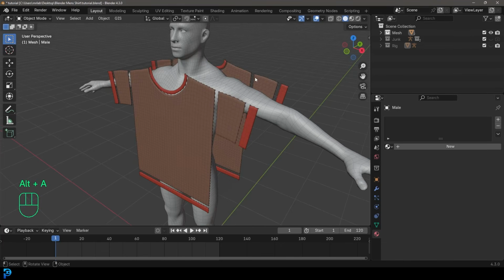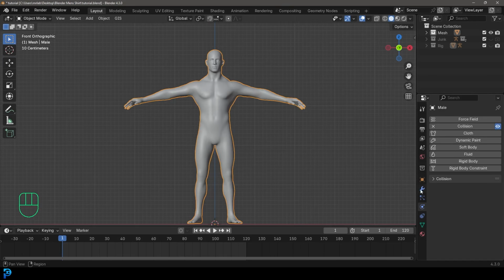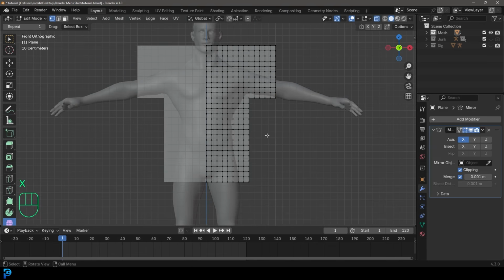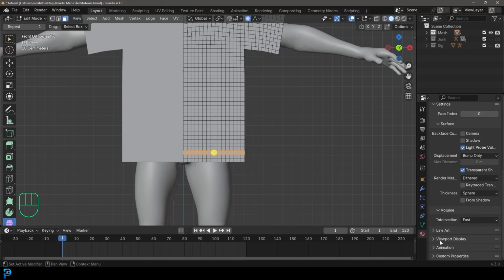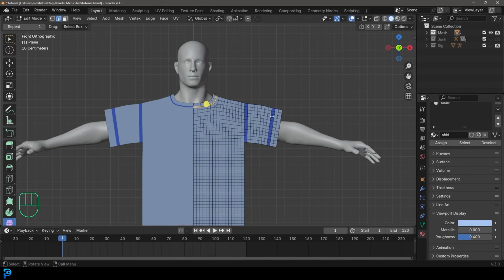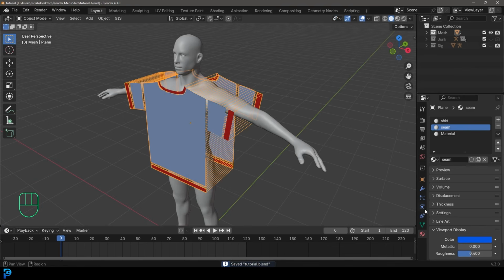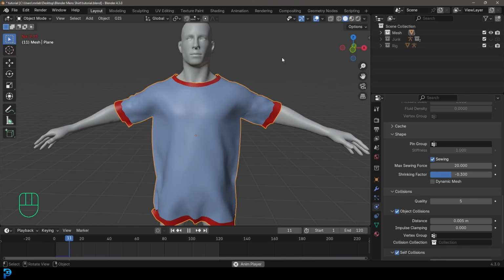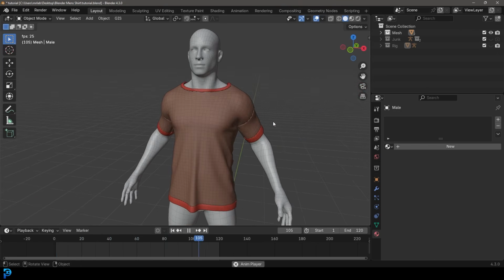Blender 4.3 Make A Shirt Tutorial | Cloth Sewing EASY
learn how to make a shirt in Blender 4.3